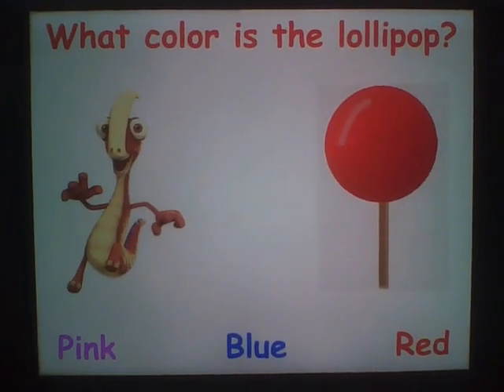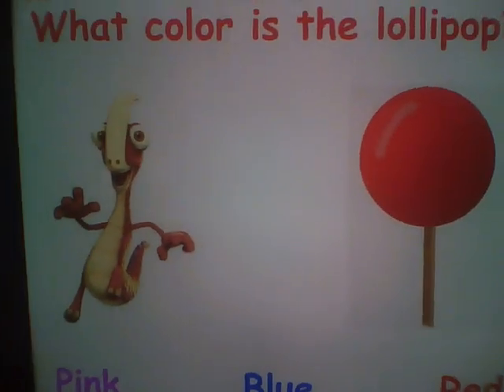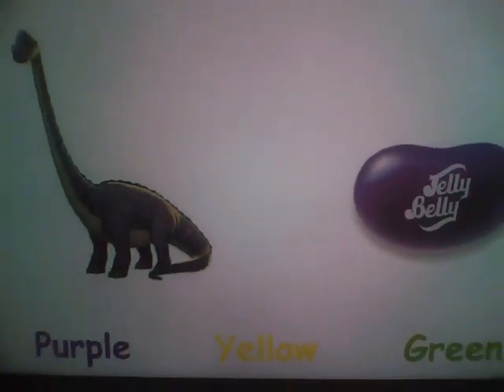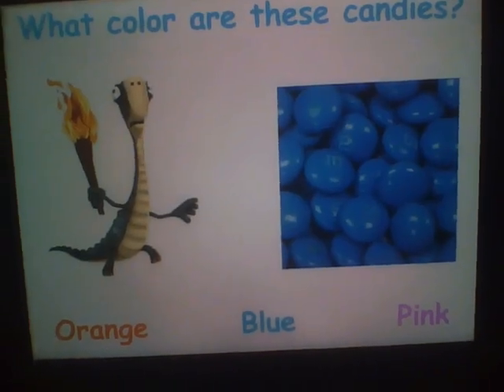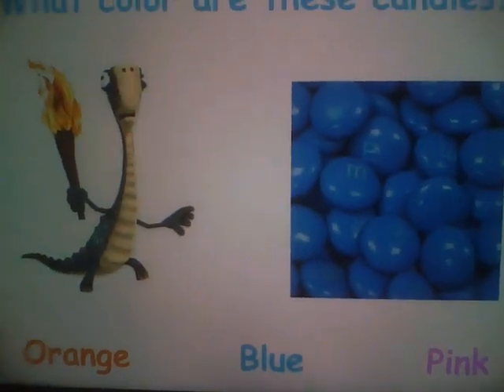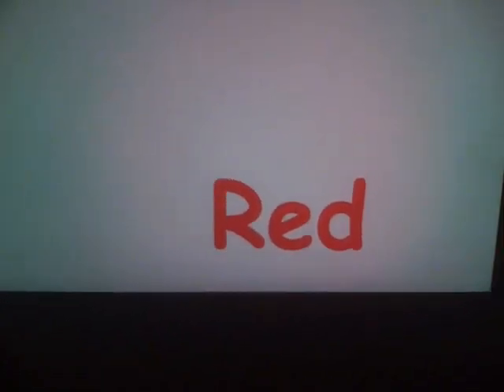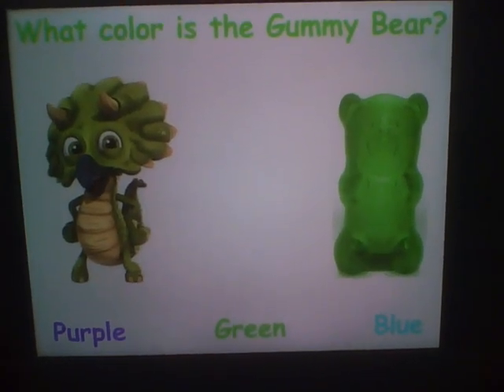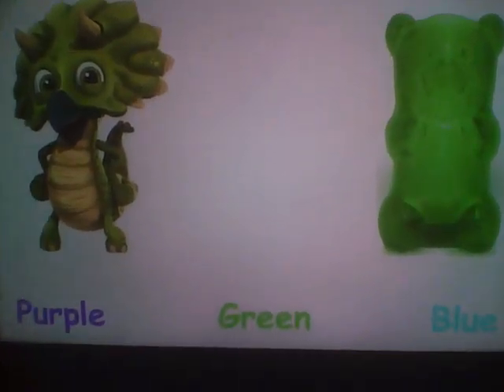Learn Colors With Gigantosaurus (redubbed)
This time it's my voiceover and the song in the background music is "Who Built The Ark?" from The Little Series: Laugh A Little (2007).

Again, the scenes are Rocky with red lollipop, Ayati with purple jellybean, Bill with blue candies, Mazu with brown chocolate, and Tiny with green gummy bear.